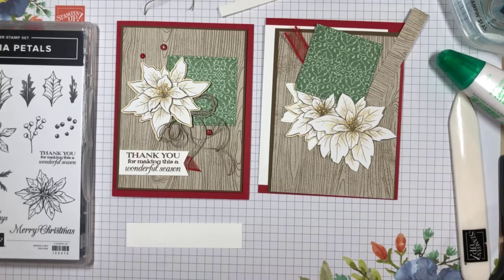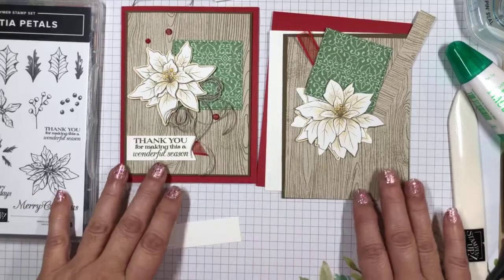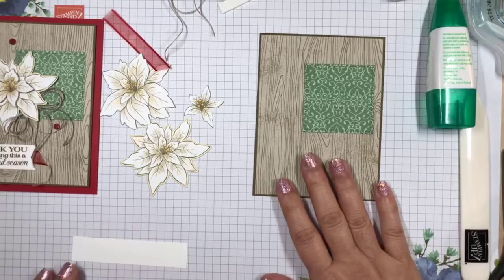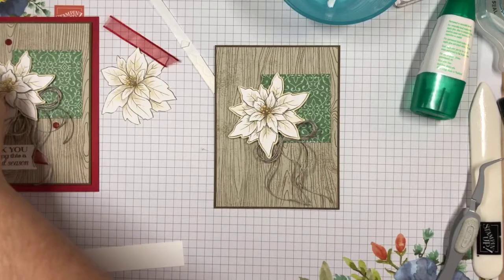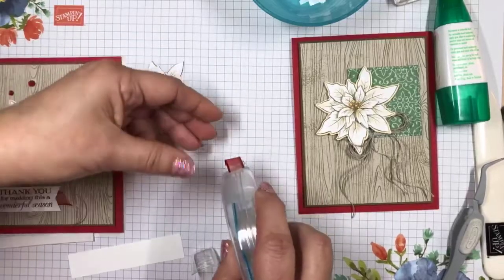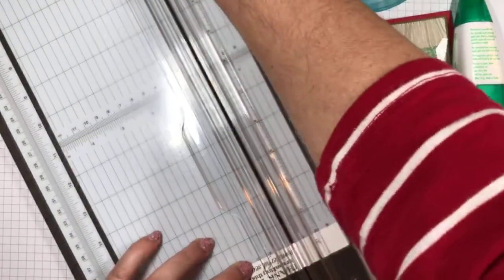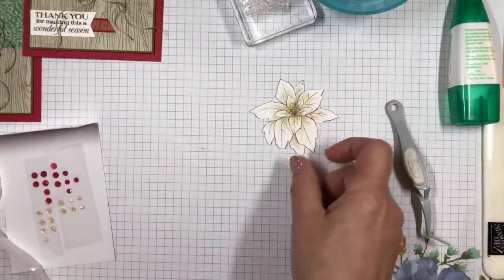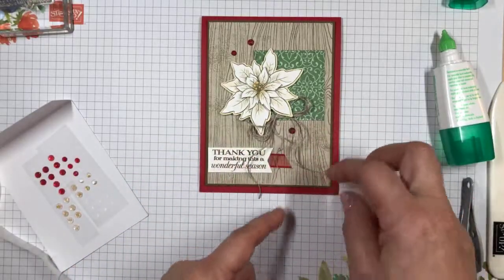Stampin' Up! Poinsettia Petals Holiday Thank You Card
A Holiday themed thank you card made with the pretty Poinsettia Petals bundle and the Poinsettia Place designer series paper.  This is from my Facebook Live on Dec 6 2020.

You can find the card stock cuts and links to the products I used in this blog post: